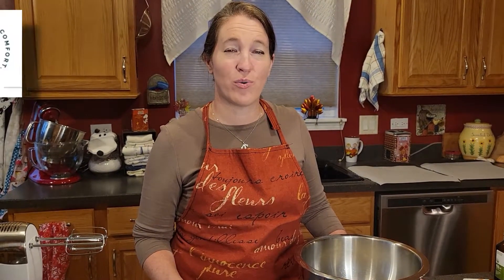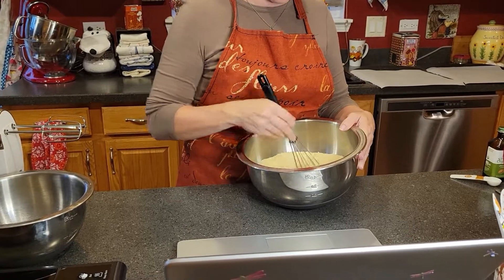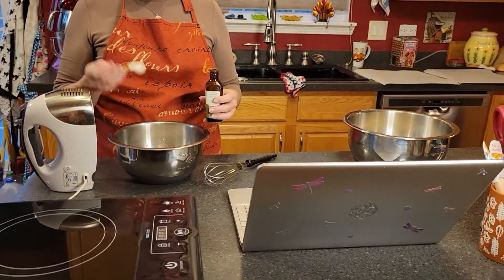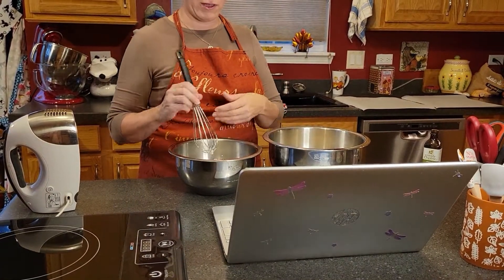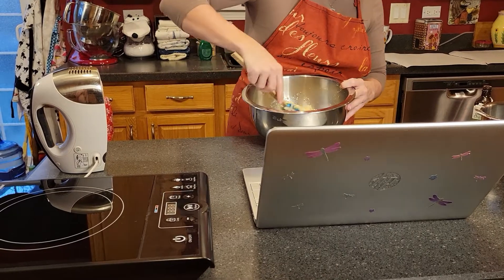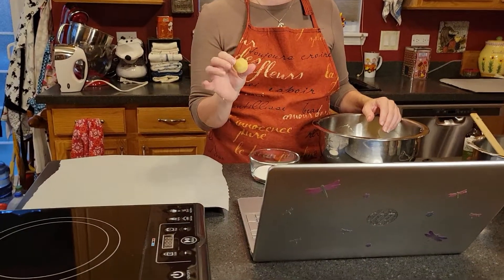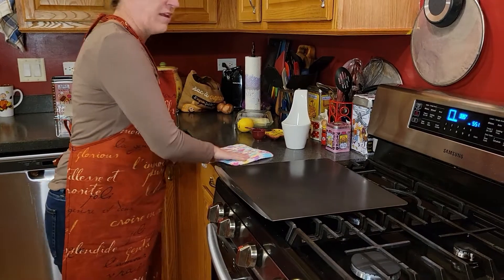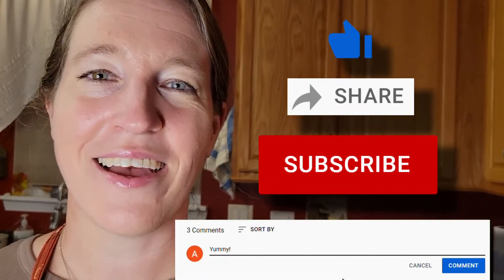Amaretti Cookies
Yum!! These cookies are cute, chewy, and addictive, 10/10! I'd never heard of them prior to trying this recipe; glad I found it and tried it!